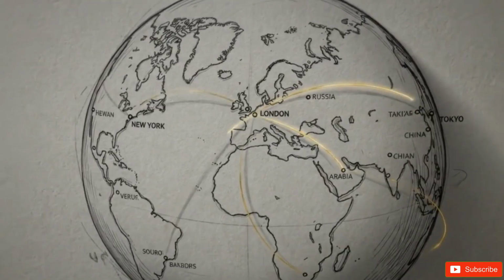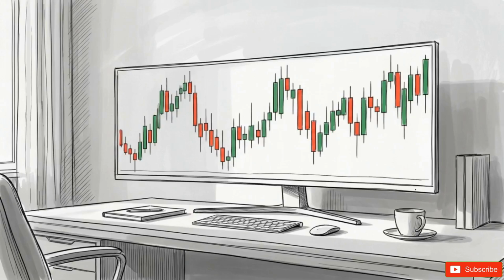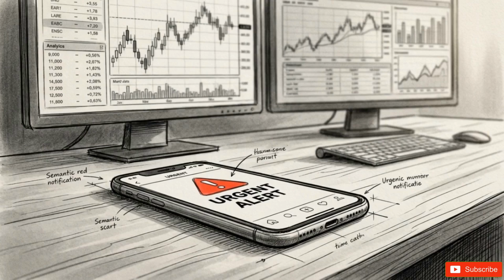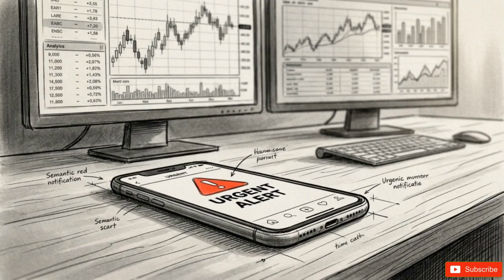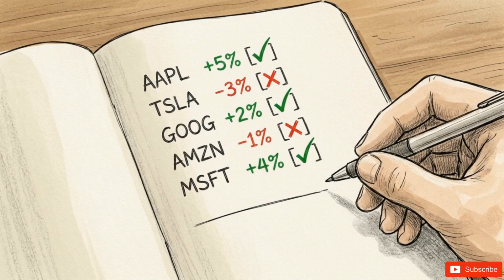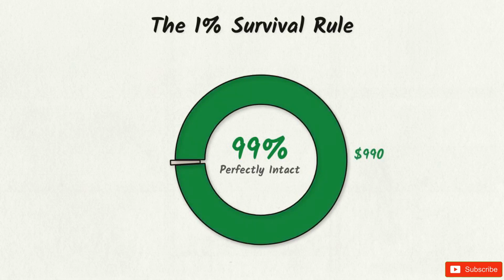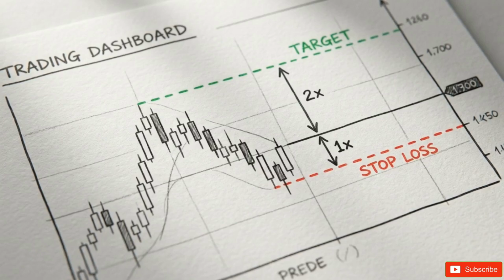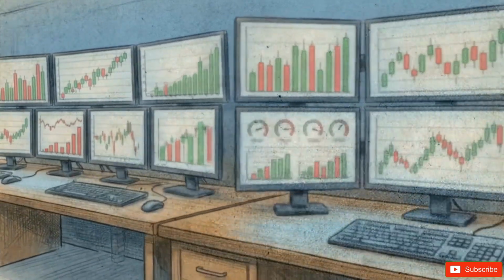What Is Forex Trading? (Beginner Guide) | Forex Trading Explained for Beginners 2026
Welcome to The Forex Alert! 💹

In this beginner-friendly video, you'll learn What Forex Trading is, how the Forex market works, and how traders buy and sell currencies to participate in the world's largest financial market.

✅ Buy vs Sell explained

✅ Major currency pairs (EUR/USD, GBP/USD, USD/JPY)

✅ Forex market sessions

✅ Basic risk management

📈 Forex Education

💹 Daily Forex News

🟡 Gold (XAUUSD) Updates

🌍 Global Market Analysis

forex explained

forex basics

beginner forex guide

how forex trading works

currency trading

forex education

learn forex for beginners

forex course

forex tutorial